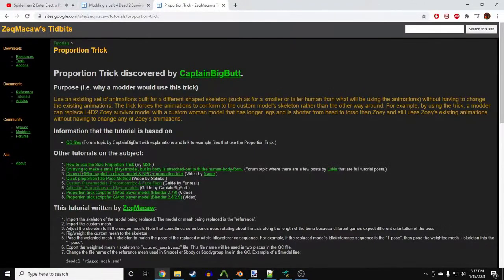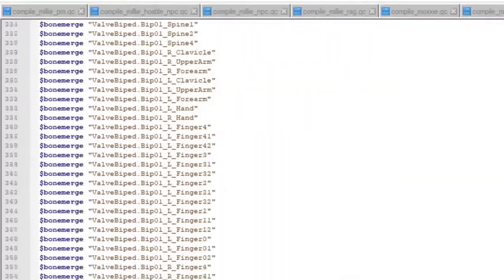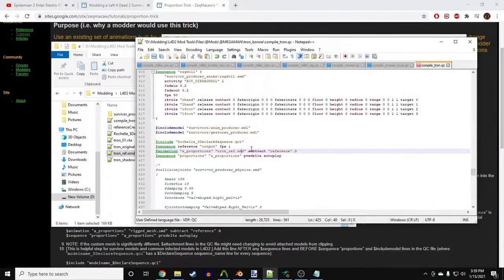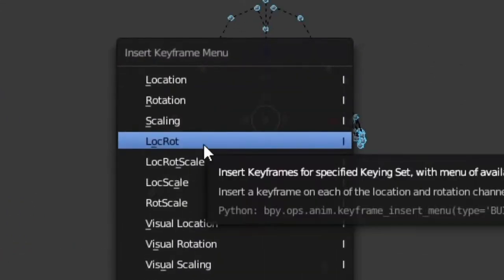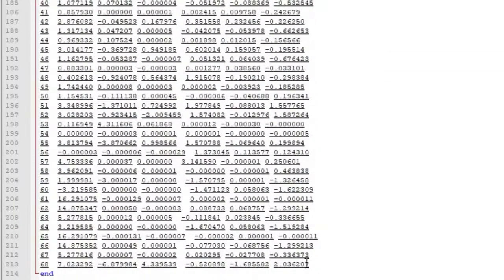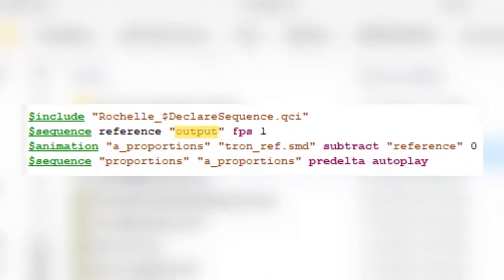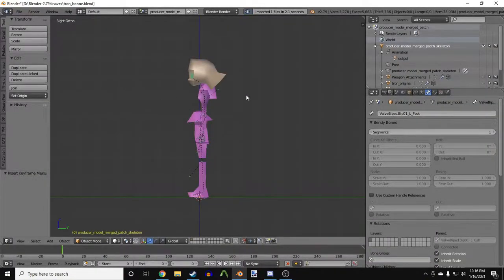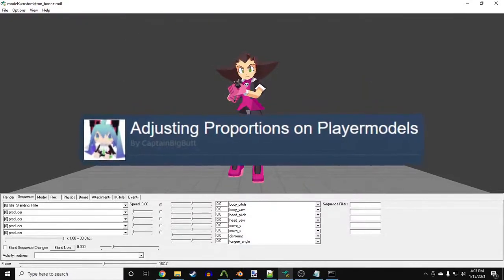Applying the Size Proportion Trick - L4D2 [Fixed Audio]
from what i can gather, MSF originally tried to update the video by editing his voiceover seamlessly to include new information.

Unfortunately he didn't account how that will screw up the audio sync and botched the edit, so i decided to take action into my own hands and sync it as much as i could.

Advice: if you want to update your video, just pause the sequence entirely and clarify, you don't have to merge it in you know.